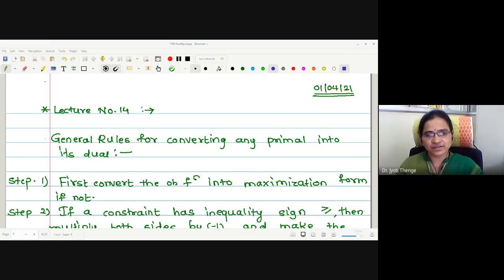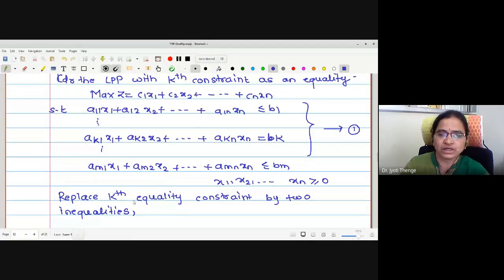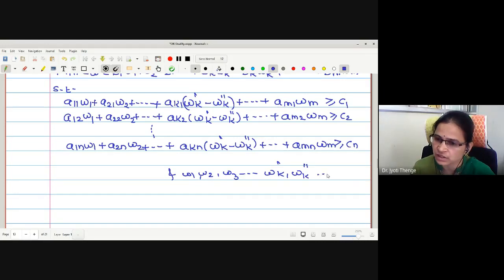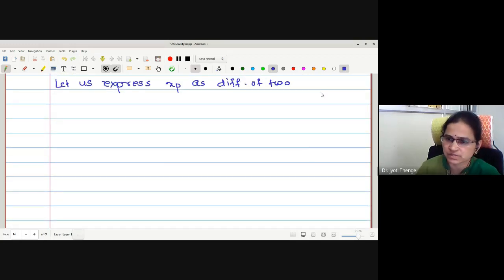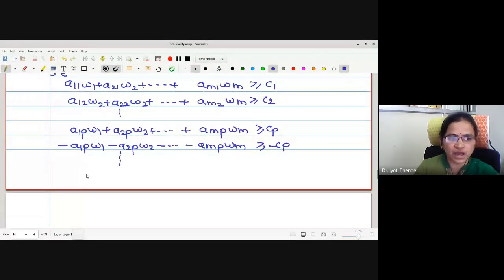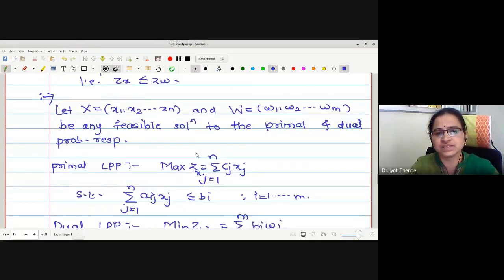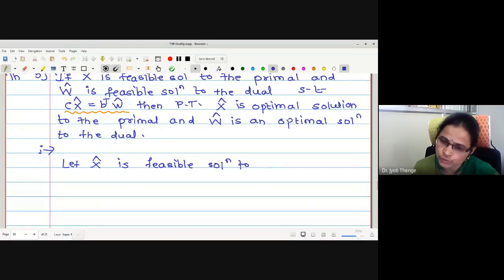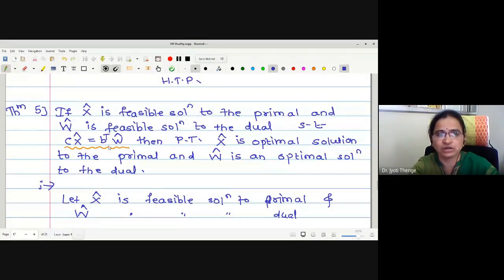Operations Research Lecture No. 15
Theorems on Duality